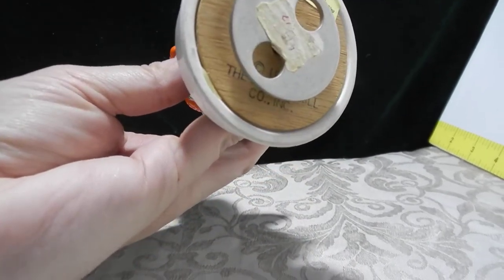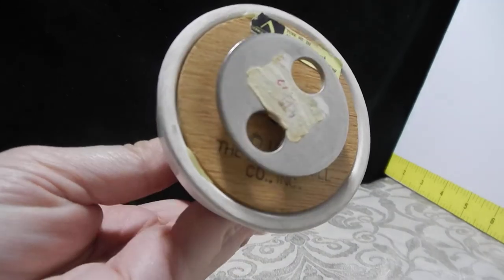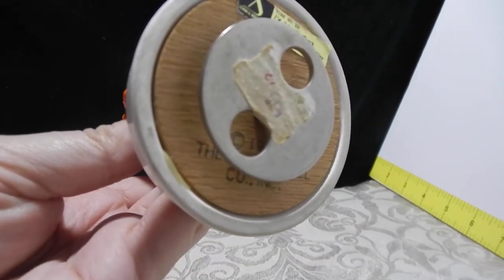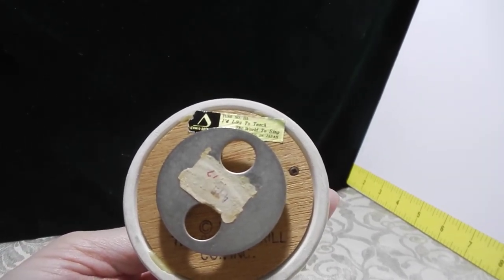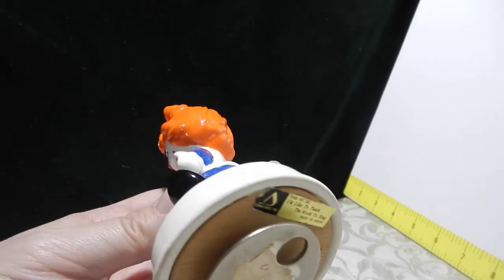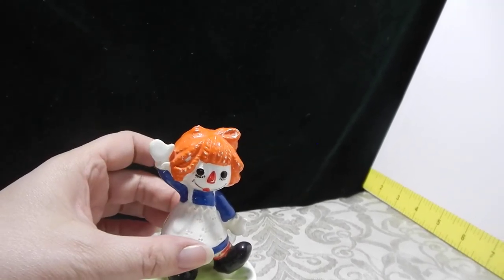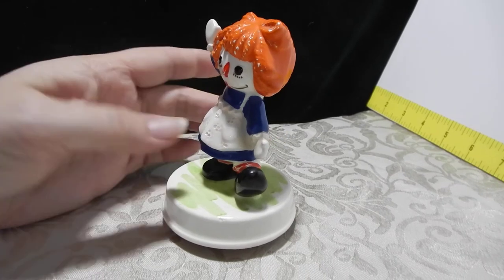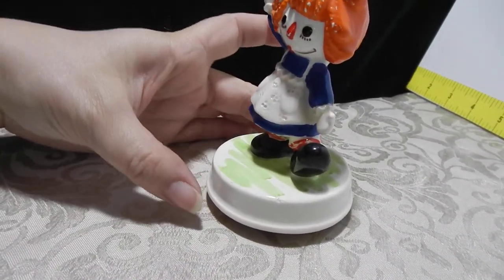Raggedy Ann~Ceramic Music Box~I'd Like To Teach The World To Sing~Bobbs-Merrill~1974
Schmid Raggy Ann Ceramic Music Box.  Plays, "I'd Like To Teach The World To Sing".  Fully licensed and dated 1974 by the Bobbs-Merrill Company.